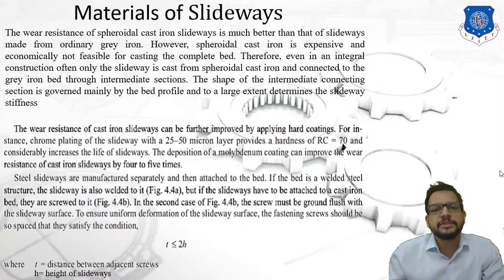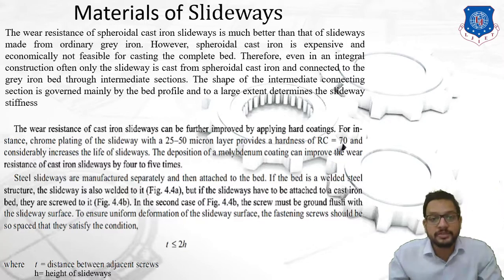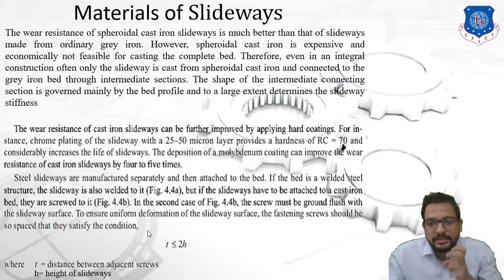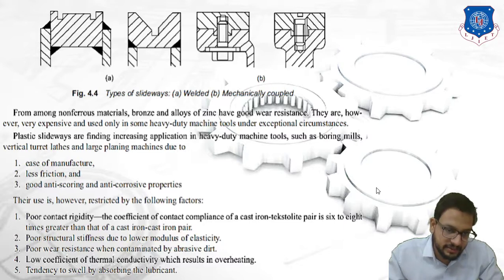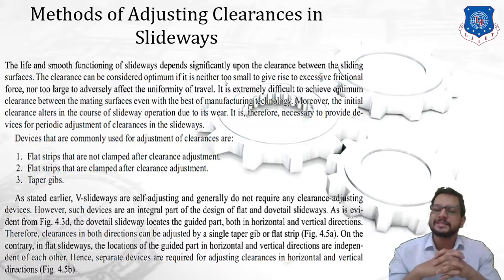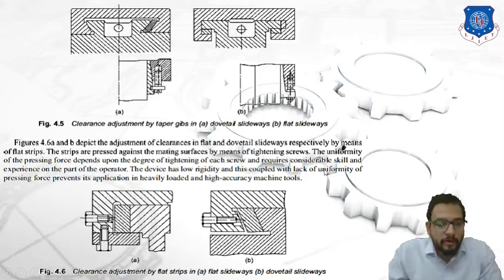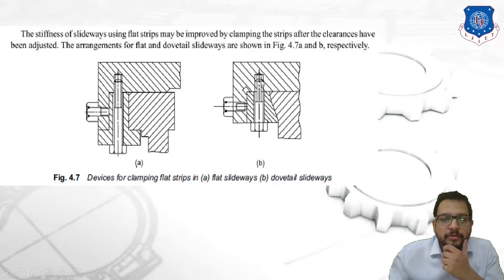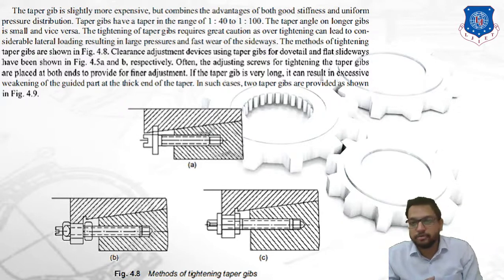L 29 Clearance adjustment in slideways for Machine tool Structure|Machine Tool Design|Mechanical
Topics Covered: clearence adjustment in slideways